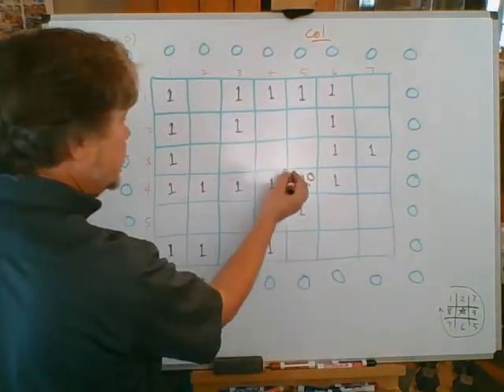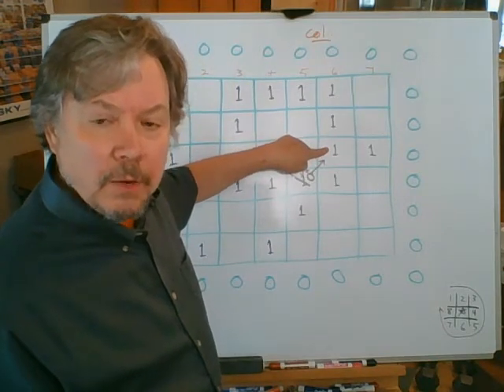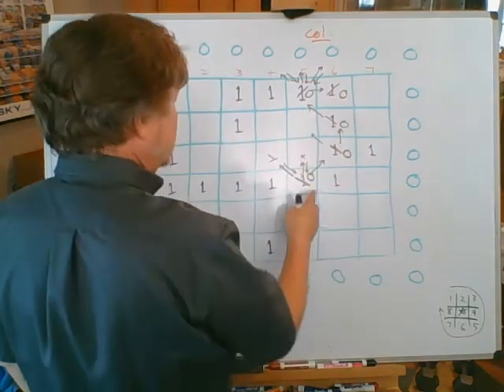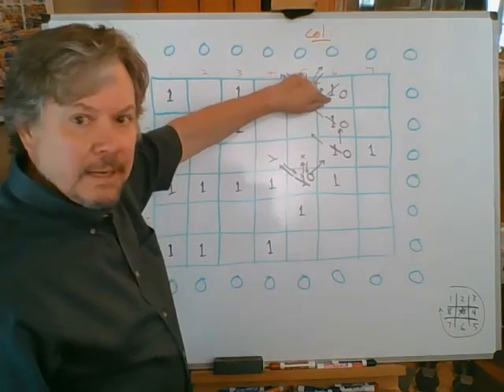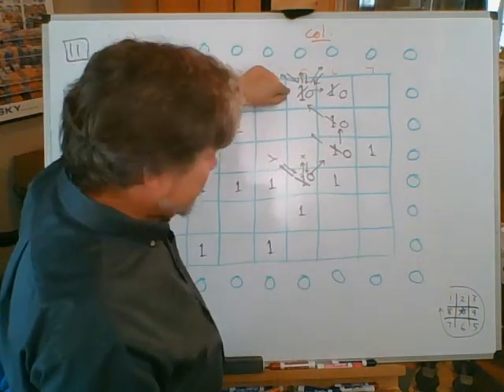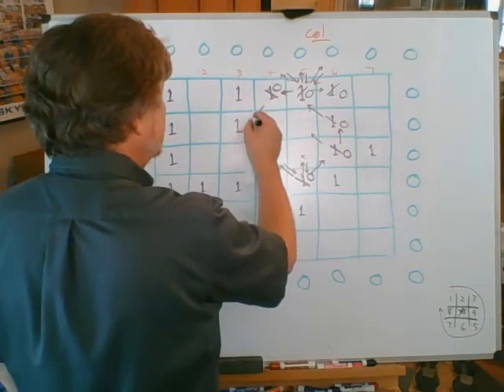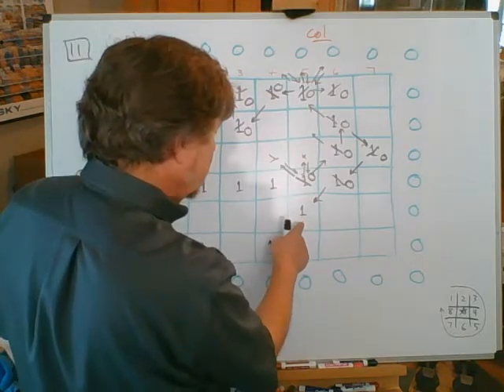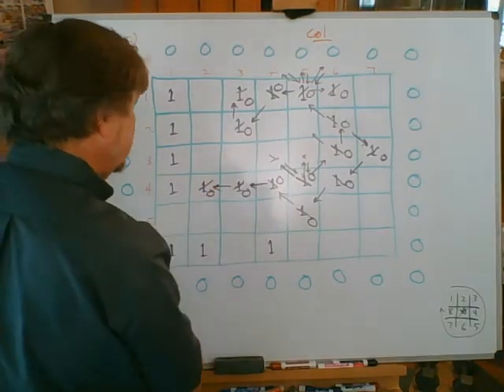CS 2444 011: A Big Oily Region